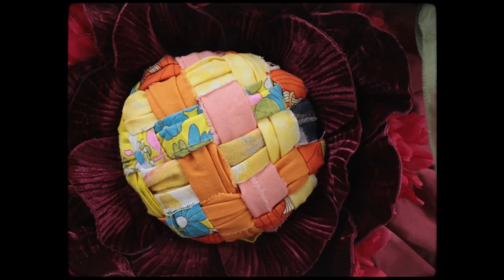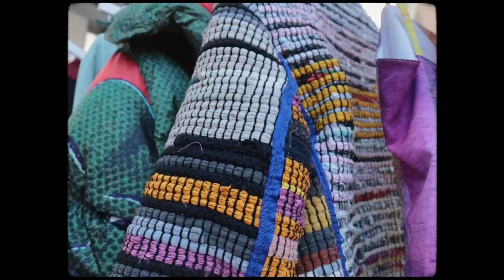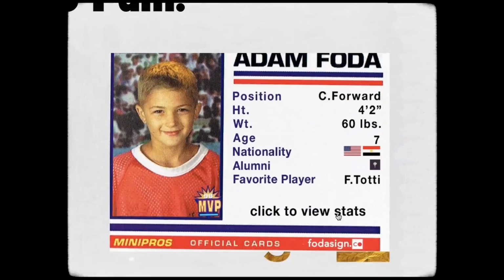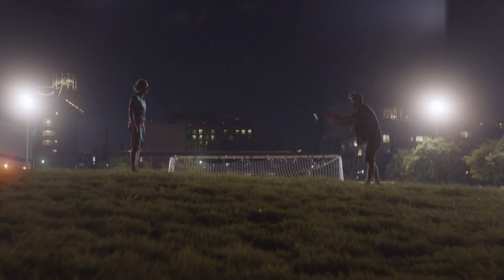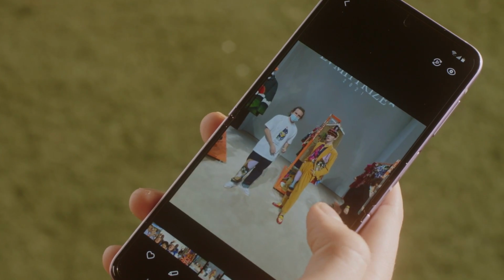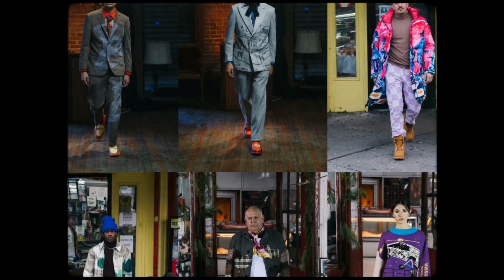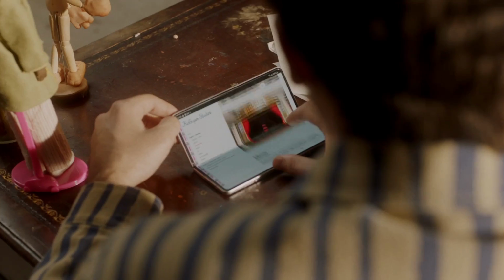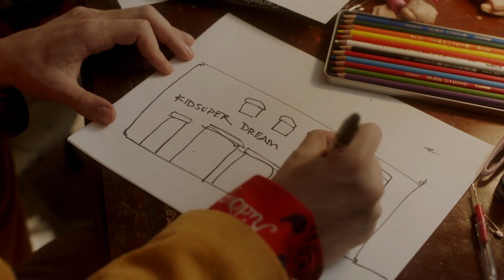How KidSuper built a global streetwear label with Vercel and Next.js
KidSuper is a Brooklyn-based global streetwear label that pushes the boundaries of fashion. Hear from Colm and Foda at Next.js Conf 2022 about how they use Vercel to deliver groundbreaking ideas instantly.  Design at the moment of inspiration